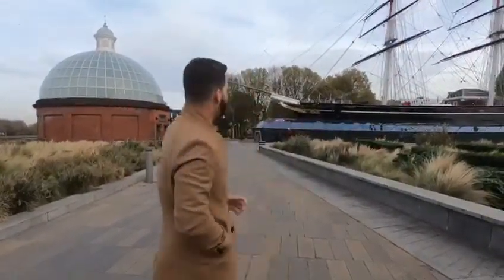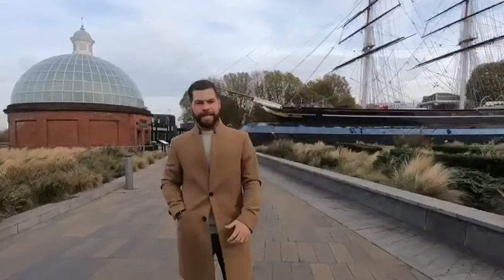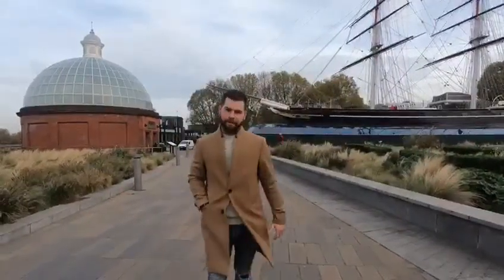Calum Curry - The Greenwich Stories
Cutty Sark is a British clipper ship. Built on the River Leven, Dumbarton, Scotland in 1869 for the Jock Willis Shipping Line, she was one of the last tea clippers to be built and one of the fastest, coming at the end of a long period of design development, which halted as sailing ships gave way to steam propulsion